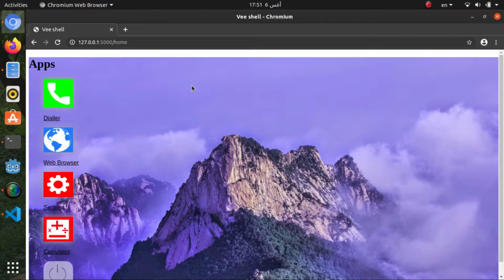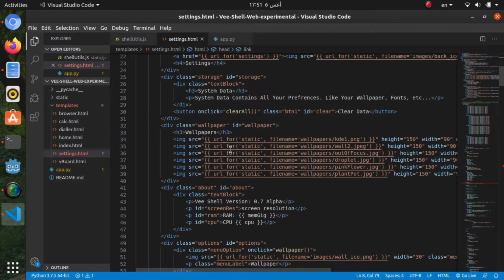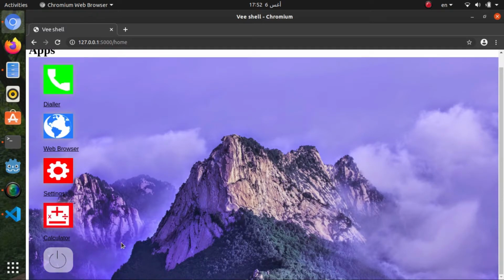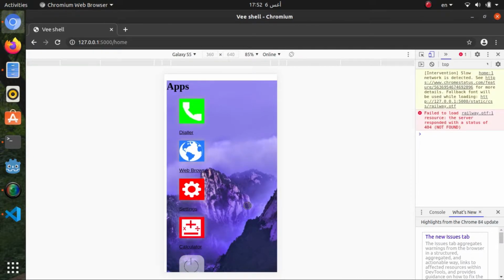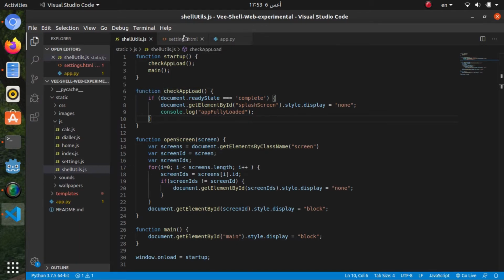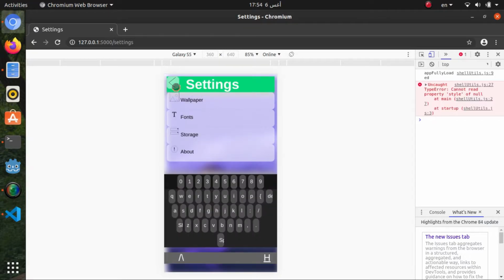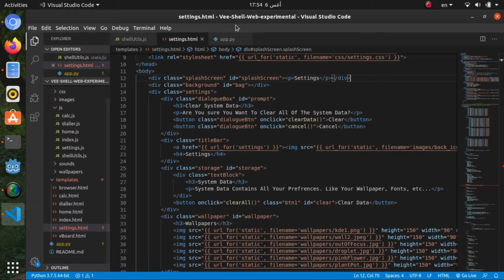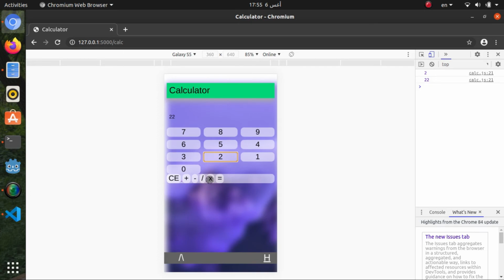Vee Shell 0.7 Alpha: ShellUtils, Screens, Splash Screens & More!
vee Shell Alpha 0.7 Preview Update 7
This Update Contains

° Flask Backend. 0:24
° New Blur Effects. 1:06
° ShellUtils. 1:32
° Screens Concept. 1:43
° Splash Screens. 2:01
° vBoard Animation. 2:57
° CPU Model Name In Settings. 3:04
° Horizontal Calculator results. 3:34

This update is Available On GitHub From Here